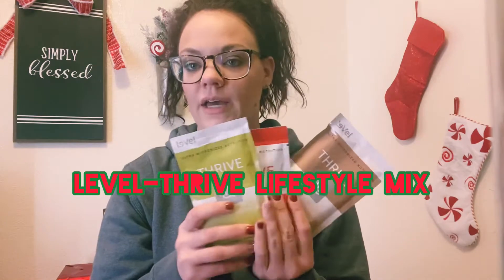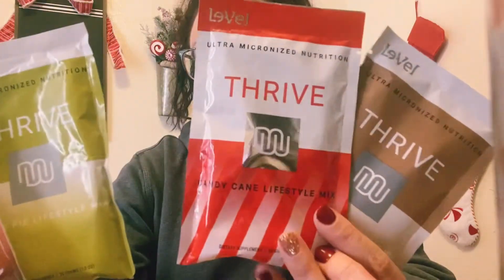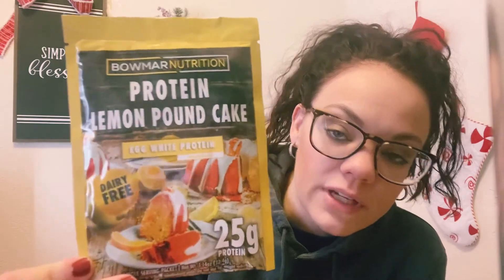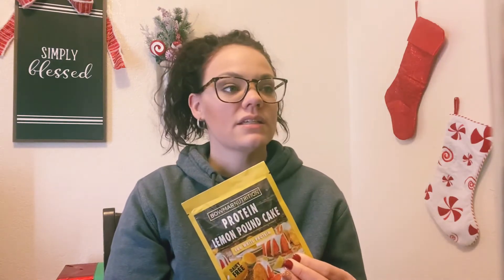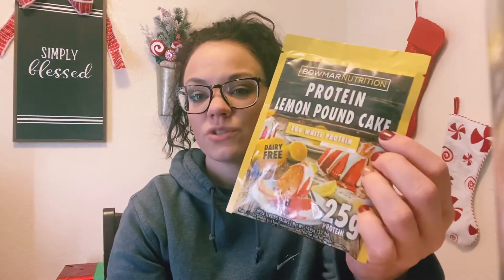🎄Vlogmas Day 2 🎄VSG Favorite Proteins ❄️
Happy Vlogmas Day 2! Today i am sharing my favorite proteins and the ones i have had daily since surgery! Comment your favorite protein below!🎄

Vsg 9-9-19
HW: 263
SW: 253
GW: 135
CW: 147

Supplements